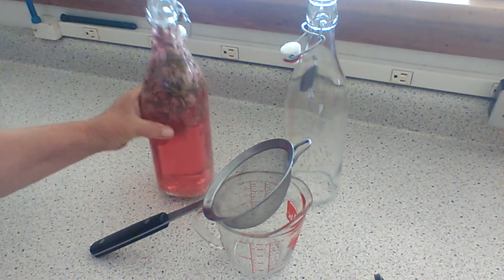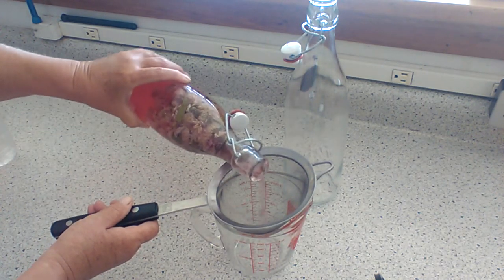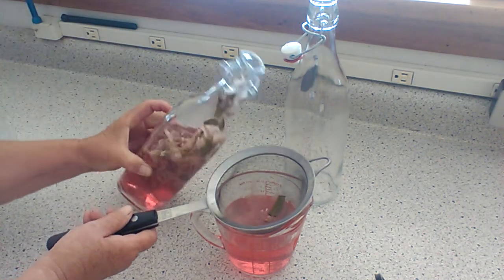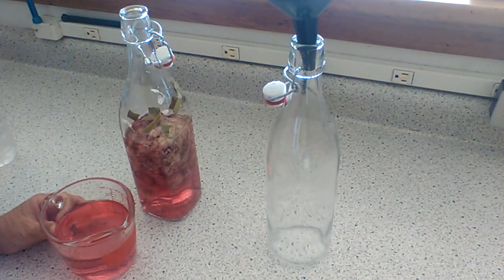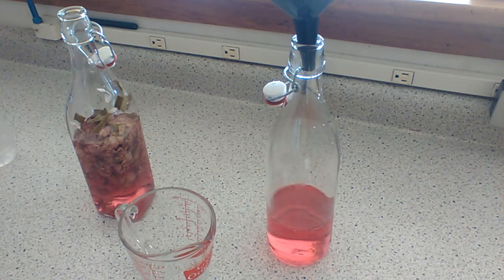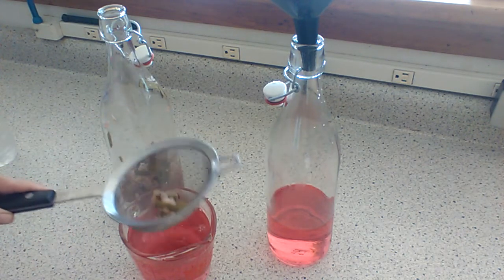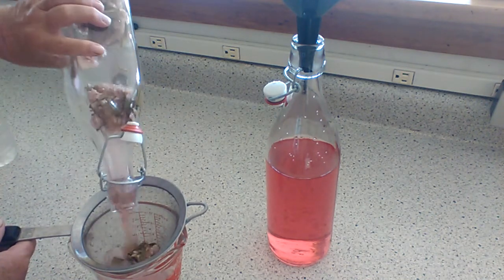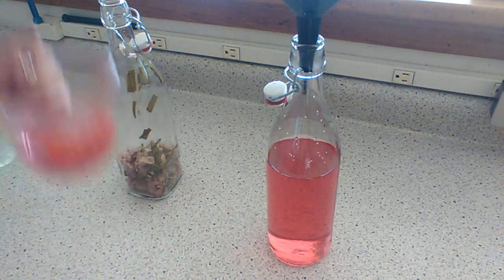GARLIC CHIVE VINEGAR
The chives and garlic chives I grew here at The C Farm.. I pick the chives and then decided to put garlic in great choice.. Its been sitting about six weeks... it has a very strong flavor yummy... I just strained it and then put it in the bottle... will use in roast and soups salads..